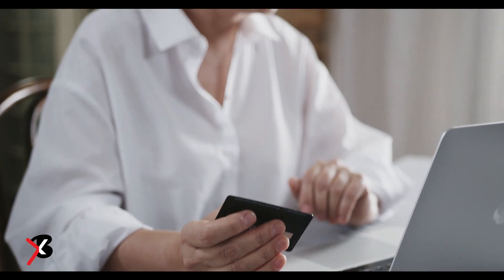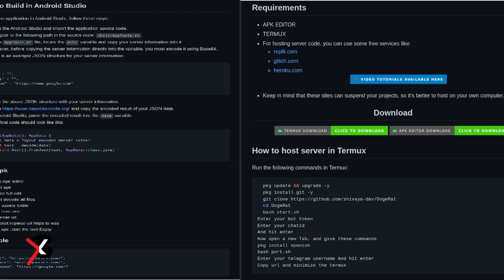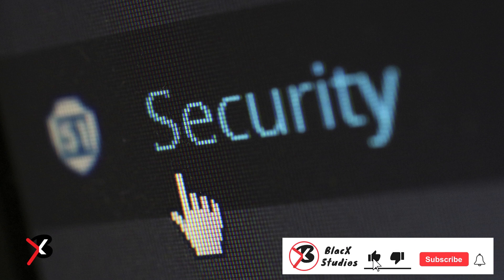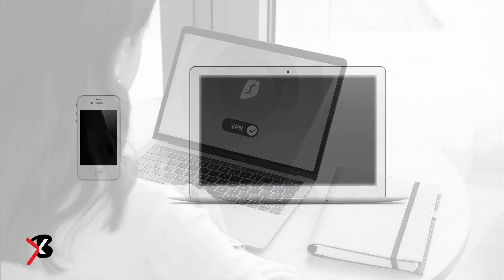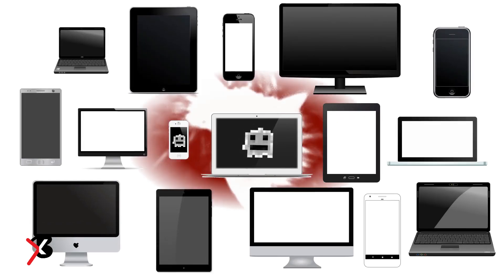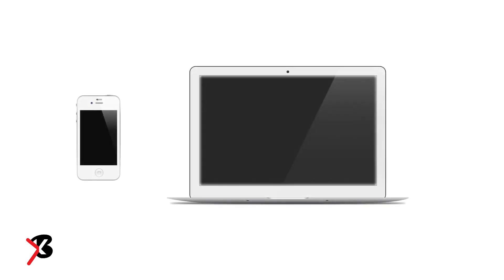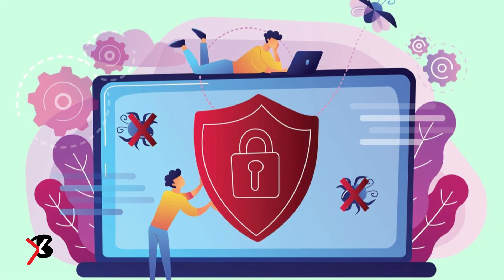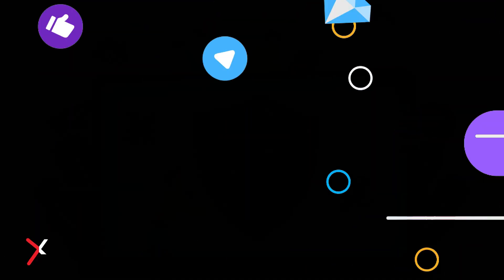How to protect your device from DogeRAT: A stealthy malware that can take over your system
How to avoid DogeRAT: A sneaky malware that can hijack your device

Hello, friends! Today I want to share with you some important information about a new malware that is targeting Android users in India and other countries. It's called DogeRAT, and it's a remote access trojan (RAT) that can give hackers full control of your device.

DogeRAT is disguised as popular apps like Netflix, YouTube, Instagram, and Opera Mini. It is distributed through social media platforms like Telegram, where hackers send links to download these fake apps. Once you install them, the malware can steal your contacts, messages, banking credentials, and other sensitive information. It can also use your device's camera and microphone to spy on you, send spam messages to your contacts, make unauthorized payments, and more.

According to Indian researchers from CloudSEK, an AI company that discovered DogeRAT, this malware is targeting users across multiple industries, especially banking, financial services and insurance (BFSI), e-commerce, and entertainment. They also found that there is a premium version of DogeRAT that offers more features to hackers, such as capturing screenshots, stealing images, functioning as a keylogger, and more.

So how can you protect yourself from this malware? Here are some tips:

- Don't download apps from unknown sources or links sent by strangers on social media. Always use official app stores like Google Play Store or Apple App Store to download apps.
- Check the app permissions before installing any app. If an app asks for too many permissions that are not related to its functionality, such as access to your contacts, messages, camera, microphone, etc., don't install it.
- Use a reliable antivirus or security app on your device and keep it updated. Scan your device regularly for any malware or suspicious activity.
- Be careful about what you share online and who you trust. Don't click on any links or attachments that look suspicious or come from unknown sources.

DogeRAT is a serious threat that can compromise your privacy and security. Don't let it infect your device and ruin your day. Stay safe and smart online!

BlacX Studios
- "Create, Play, Learn" that's what we do on YouTube.

BlacX Studios is a feed which updates daily with Technology, Entertainment, Sports, Health and more on a daily basis. You will also see our reviews of new movies & web series. We love bringing entertainment and excitement to your day. So many things happen in our world and it is refreshing to take the time to bring your attention to something that you may have not even noticed. With our fans, our followers, and our subscribers watching our updates, we are never left with a dull moment. We love to share our creations and our entertainment. We give you everything there is to know about.

We are BlacX Studios, the #1 YouTube channel for those who want to be entertained. We are always giving a fresh perspective to what's happening in the world of science and technology. From the moment you take a look at our channel, we will never disappoint you.